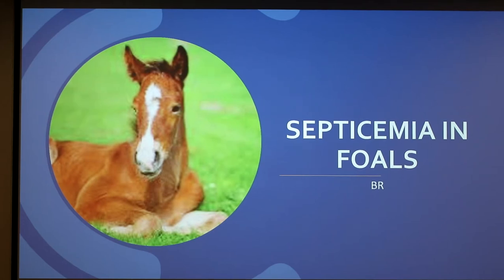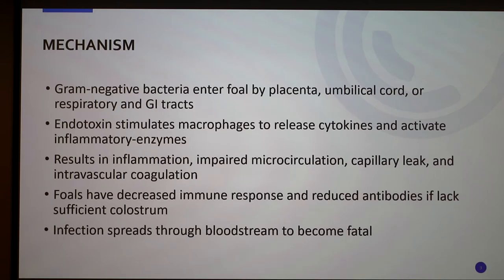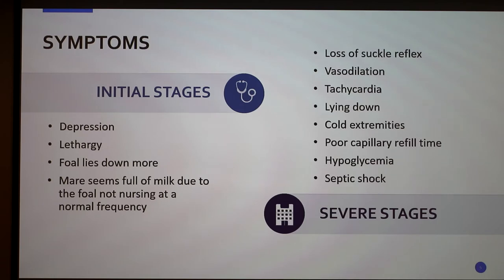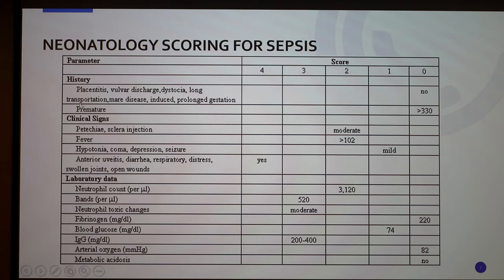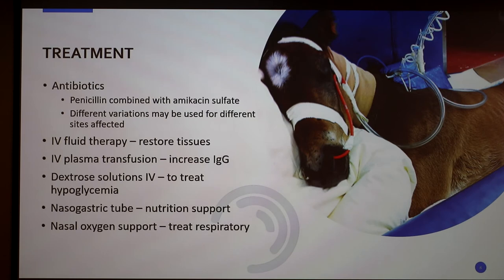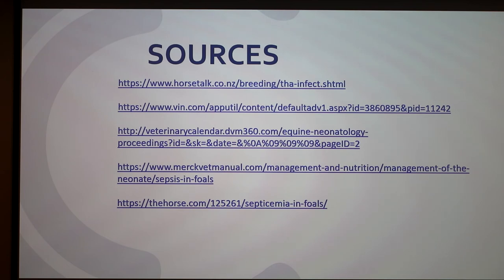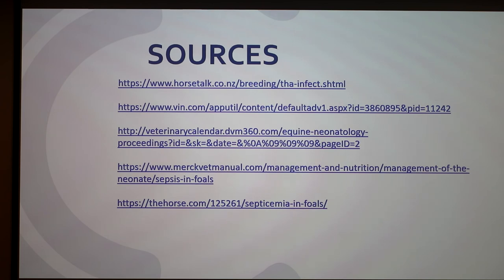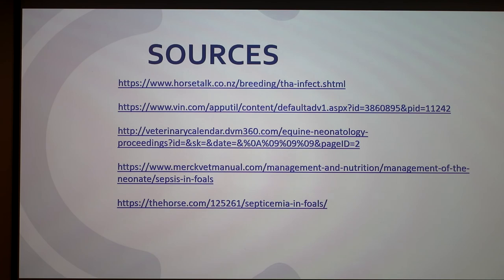Septicemia in Foals.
Discussion of septicemia in foals.